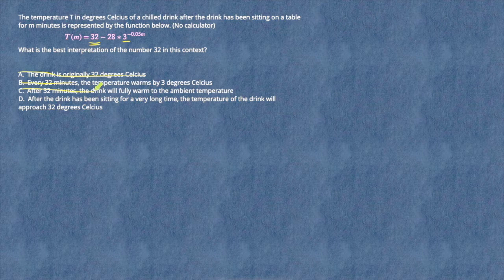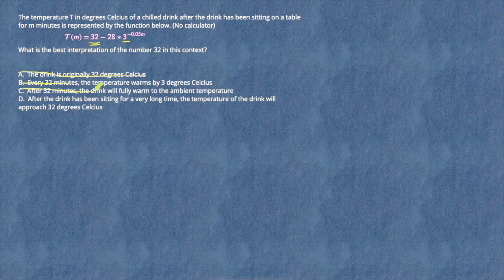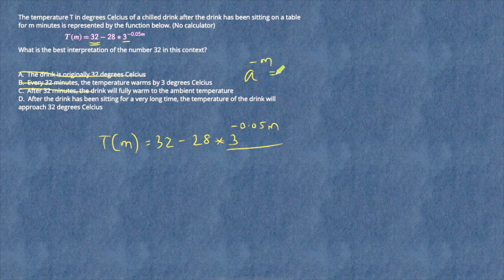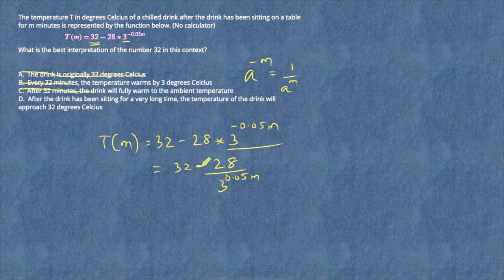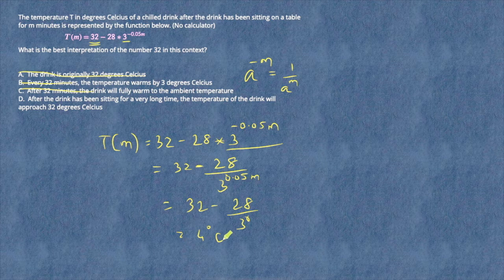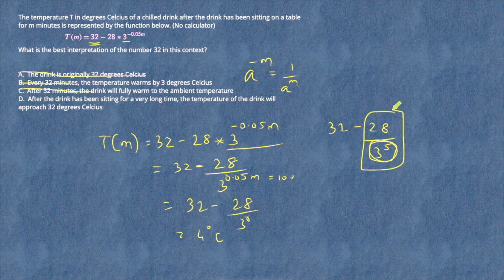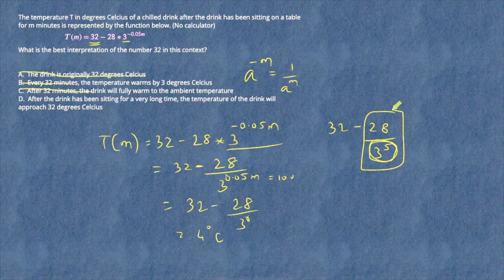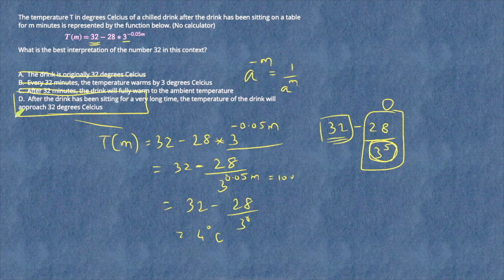00065 - Algebra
A difficult algebra problem where we have to interpret an equation and pick what could be the derived from a list of choices.  In this problem we were able to eliminate 3 choices easily so it was easy to find the answer, but yet we proved why the 4th choice was the best answer.